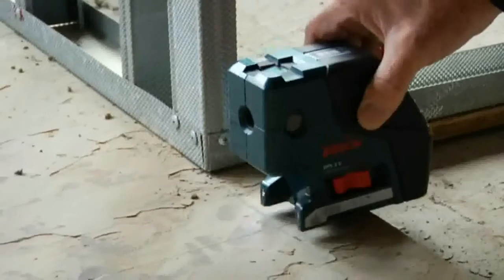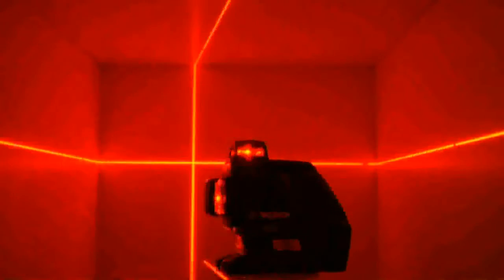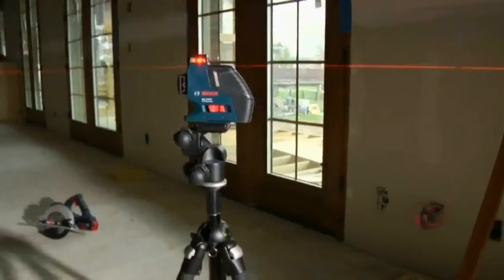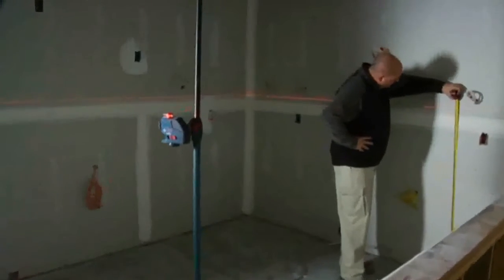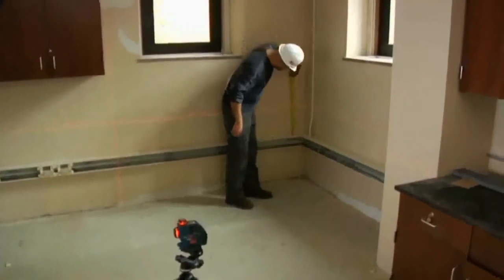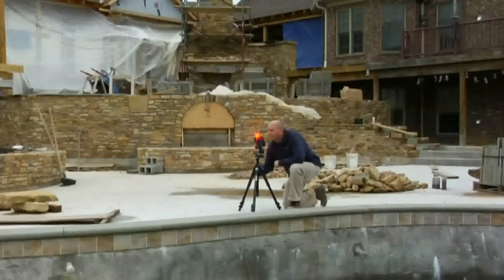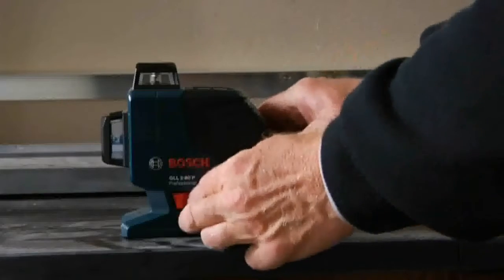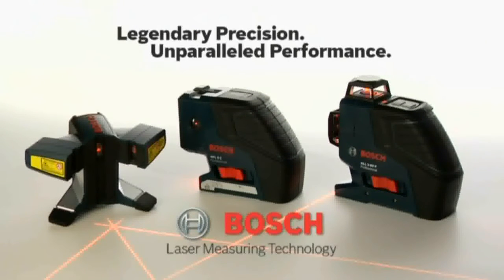Bosch GLL2 80 Self-Leveling Dual Plane Laser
The Bosch GLL 2-80 360° Dual-Plane Leveling and Alignment-Line Laser is great for laying out doors and windows or aligning pipes and conduit.